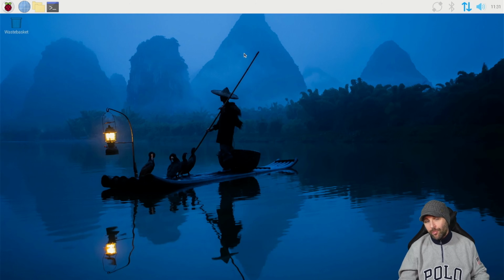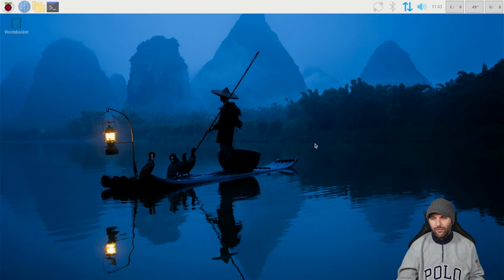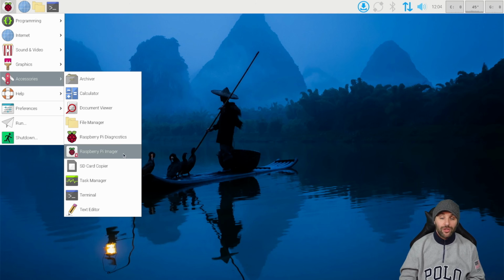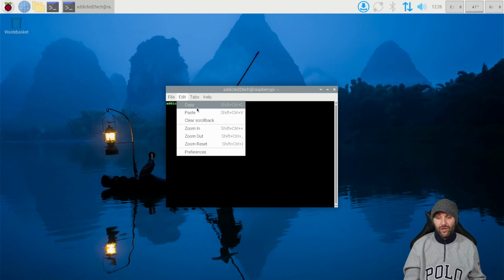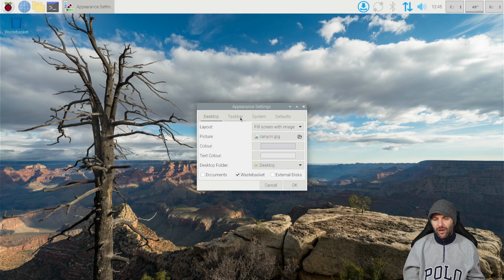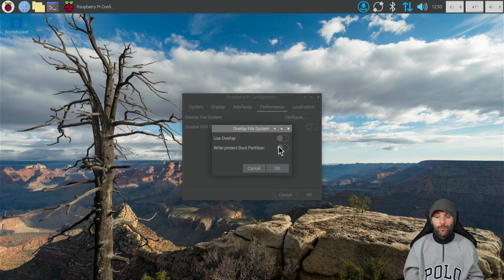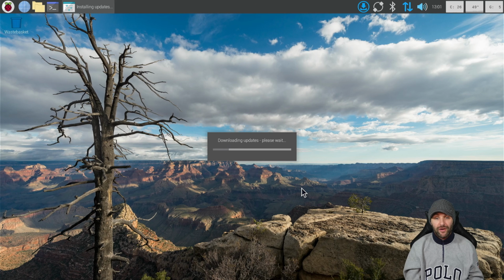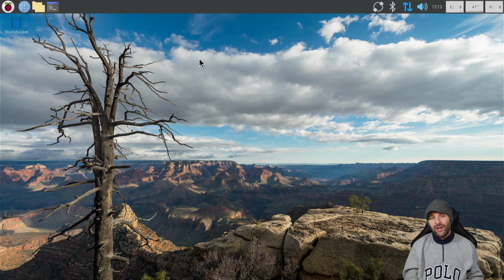Raspberry Pi OS Desktop on Pi 5 Setup, Exploring The Desktop - Episode 6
Discover the power of Raspberry Pi OS Desktop on the Raspberry Pi 5! In this episode, we explore its user-friendly interface, pre-installed apps, and easy software installation.

Resources
►All Commands Can Be Found For This Episode # On Our Website's Blog:

►Add NVME Storage To Your Raspberry Pi 5.